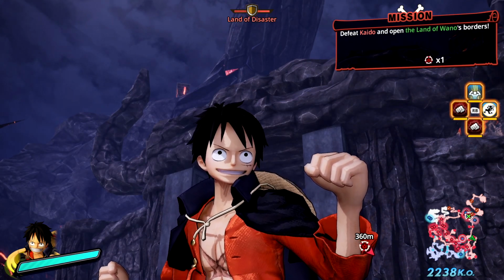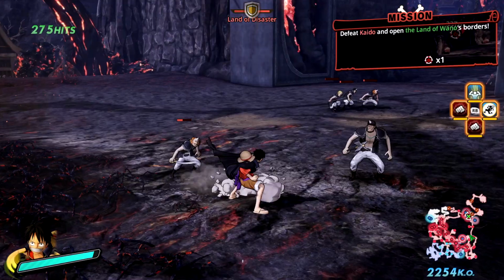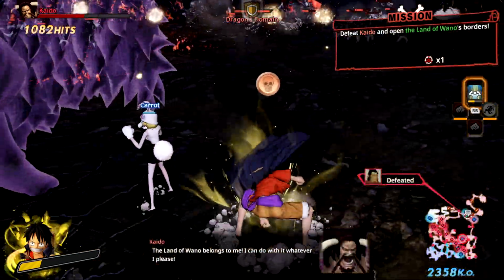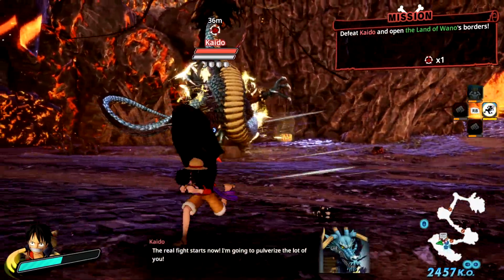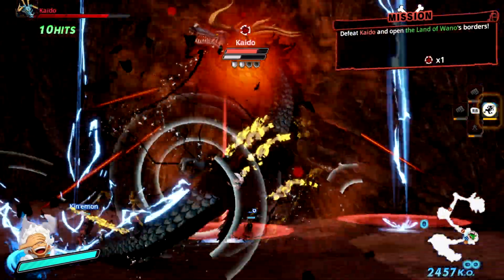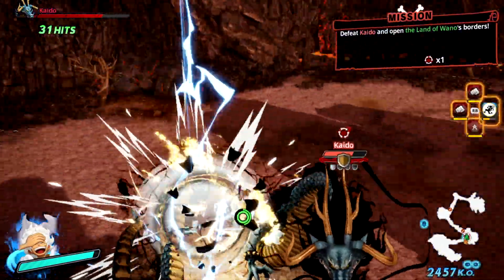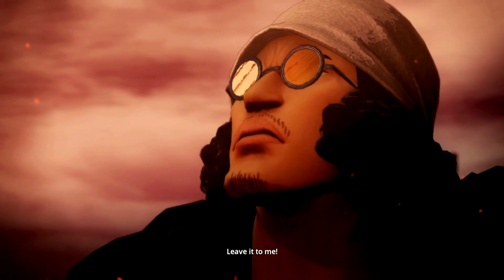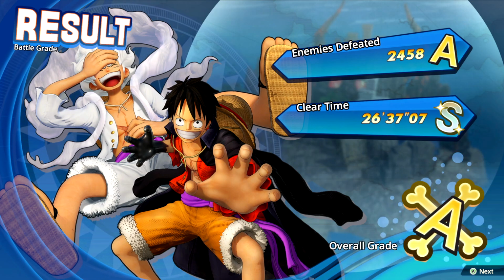ONE PIECE Pirate Warriors 4 - New Gear 5 Luffy vs Kaido Story